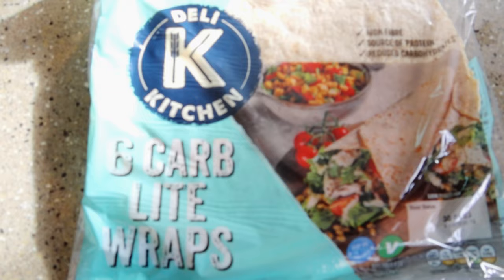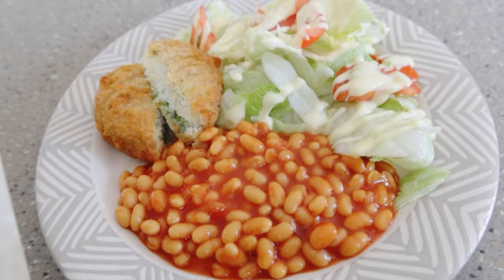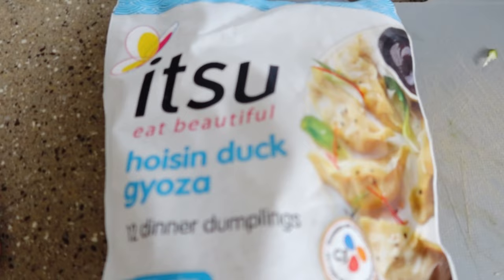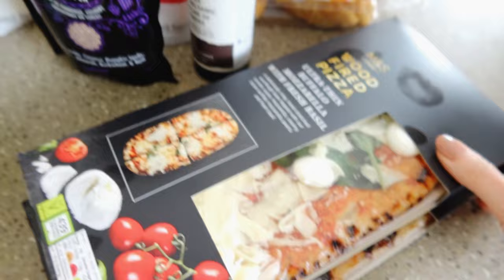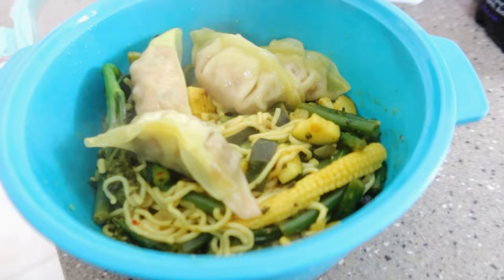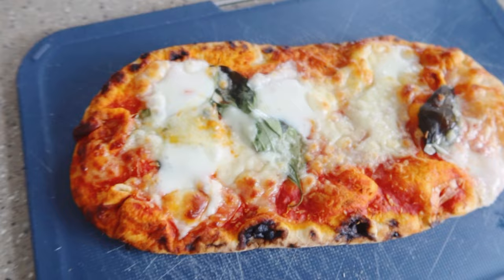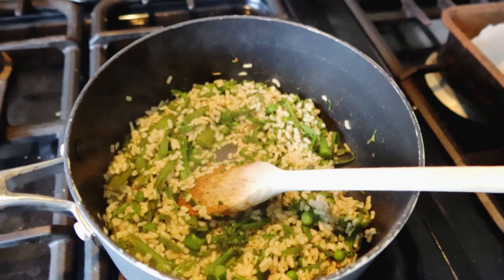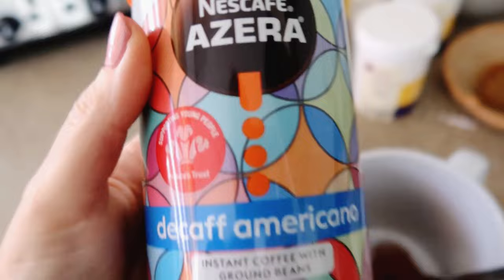📣 WEEK 1 ON STEP 4 RESULTS THE ONE2ONE DIET (cambridge diet 1:1) RECIPES & MORE!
Im back with another vlog! This time to show you what being on Step 4 can be like. This is my first week on step 4 (week 5 on plan) I commited to step 3 the whole of January and now doing the whole of February on step 4 to show you life after dieting!

I want you to ask yourself:

⭐️ Have you done The One2One Diet before but put the weight back on?
⭐️ Have you done the plan before but not go up the steps after?
⭐️ Did you know about steps 3, 4 and 5?
⭐️ Have you been stuck in a diet cycle for years?
⭐️ Do you want to get yourself out of the diet cycle?

Well thats what im here for! Ive decided to do step 4 for the month of Fenruary to hopefully show you that The One2One Diet isn’t just about meal replacements and the lower steps. I will be sharing meal ideas, hints and tips and show you there is “life after dieting” if you follow the plan correctly.

📣 NEW VLOG COMING EVERY MONDAY 📣

ONE2ONE DIET / CAMBRIDGE DIET / 1:1 DIET